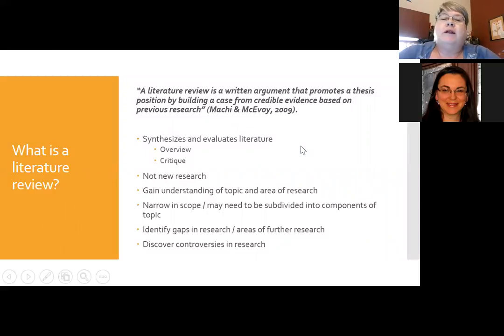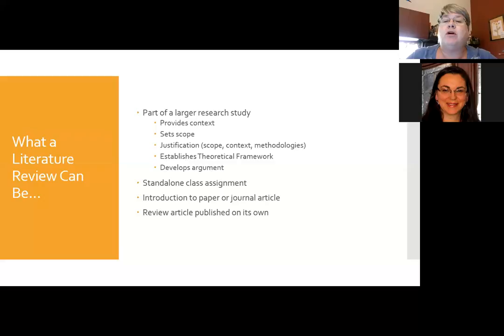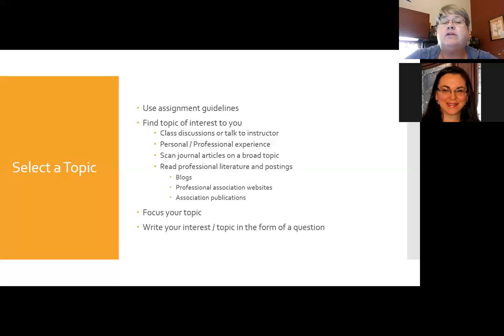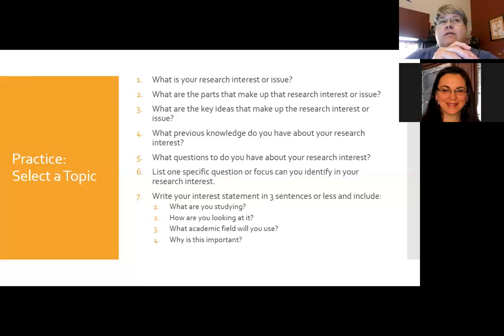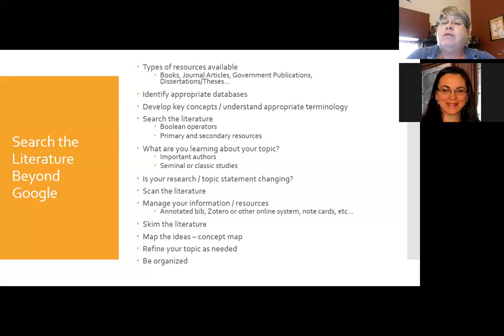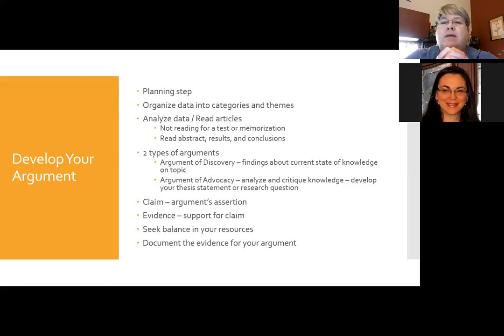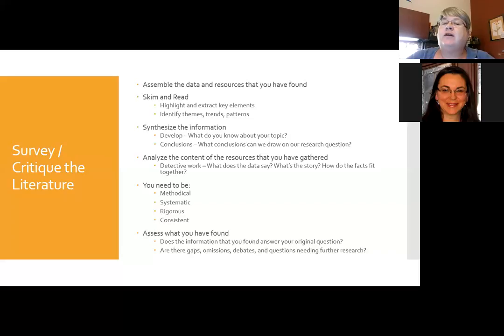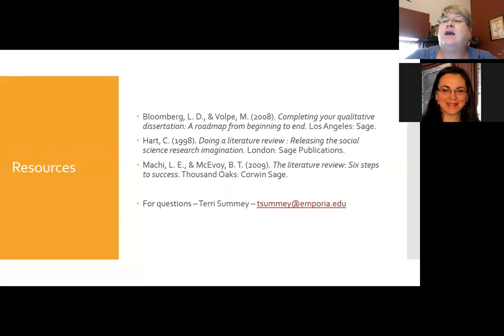Fall 2016 Workshop Digging the Literature Review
White Library Fall Workshop series presenting steps to success for completing a literature review.